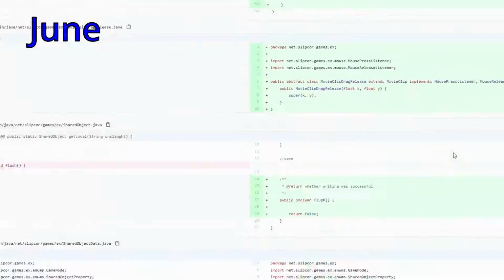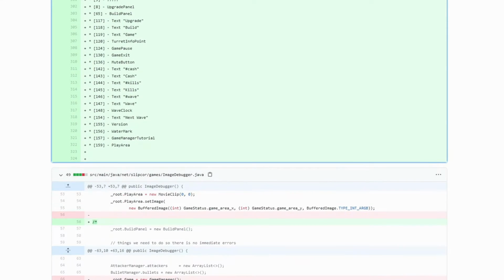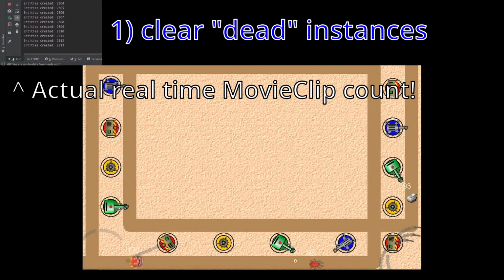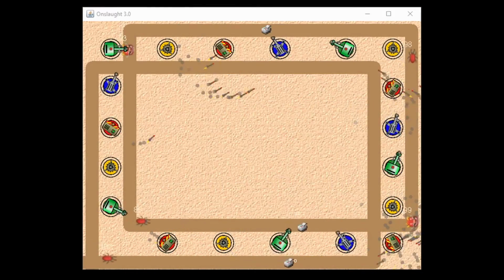Onslaught DevLog 3 - Rest in Peace, Flash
Adobe themselves push to uninstall Flash, which would prevent anyone from continuing to play the game that is Onslaught, as we know it.

During the next month, I will try to set up Patreon and itch.io together to have central places to manage eventual proceeds and to inform people who want to stay updated, together with receiving the actual game.

There will be a quick and dirty version in the very near future, it is basically a lazy export of what used to be the game, some things did not make the transition to the latest Flash software I could legally download and test.

Anyway, the video has the information what happened in the meantime and what needs to be done to make this an actual game again.

Stay awesome